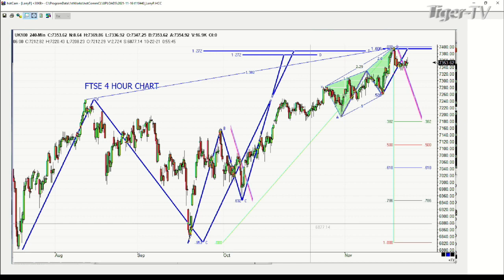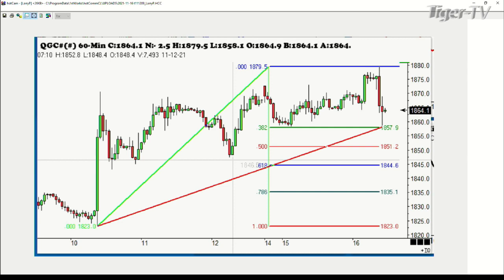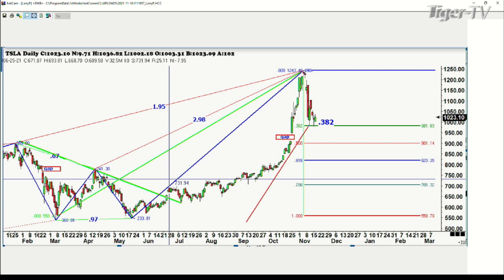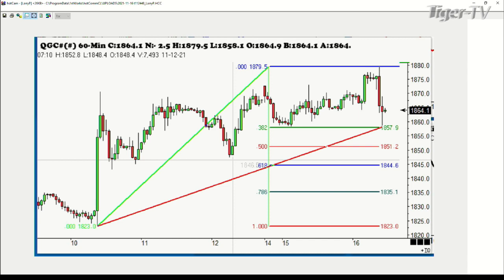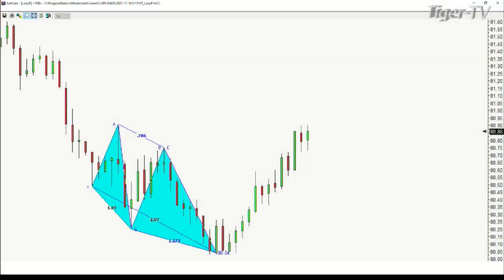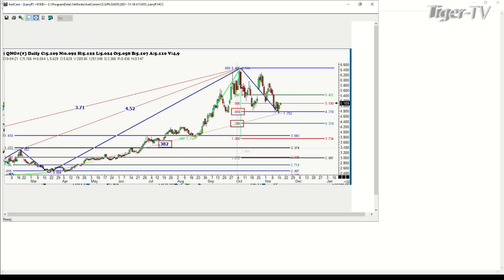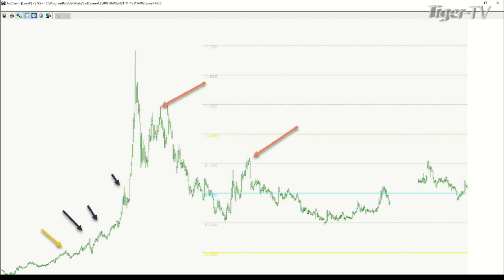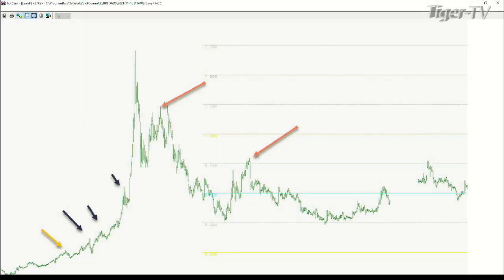November 16th, Trade What You See With Larry Pesavento - 2021